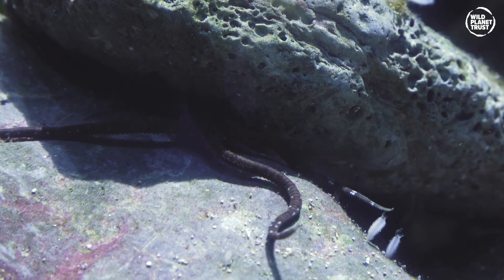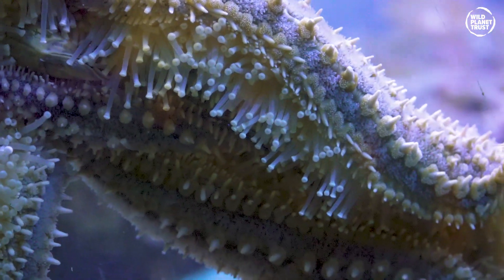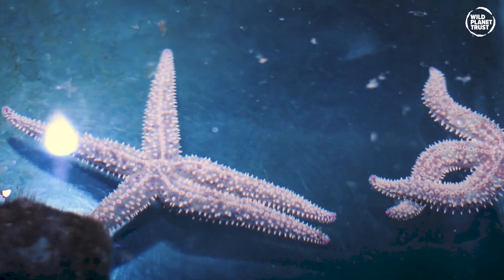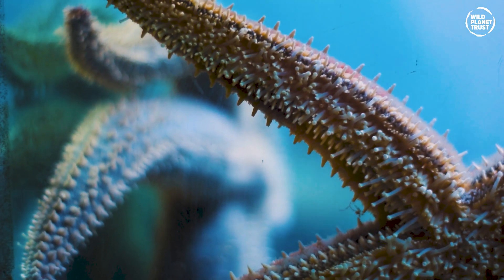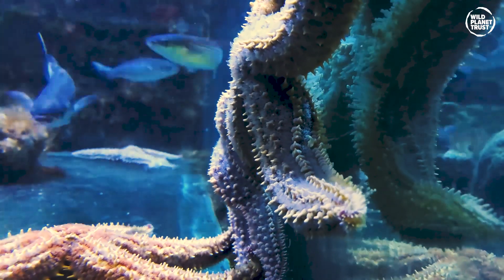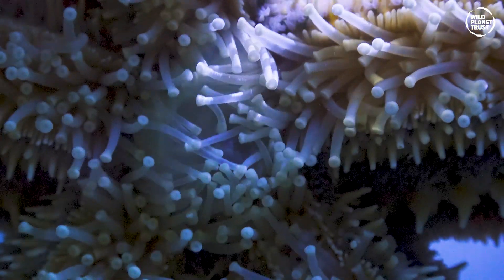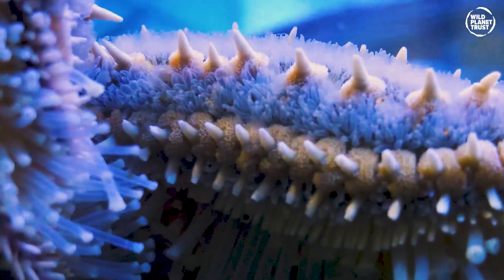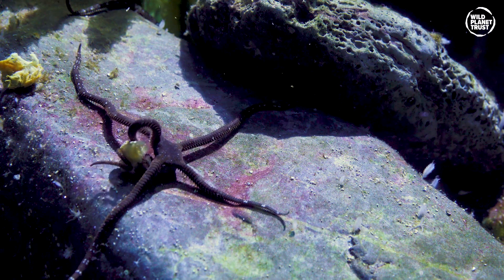Deep Dive - How Do Starfish Move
Starfish, or Sea stars are awesome - and often overlooked!

Starfish are marine invertebrates. They typically have a central disc and five arms hence the name, though some species have a larger number of arms. The aboral or upper surface may be smooth, granular or spiny, and is covered with overlapping plates. Many species are brightly coloured in various shades of red or orange, while others are blue, grey or brown. They are opportunistic feeders and are mostly predators on benthic invertebrates.

The underside of the starfish is covered with hundreds of tube feet, which it uses for walking around, for attaching tightly to rocks, and for holding on to prey. To move, each tube foot swings like a leg, lifting up and swinging forward, then planting itself on the ground and pushing back. At the tip of each tube foot (in most species) is a suction cup. These aren't used when walking on level ground, but can be used when walking up sheer surfaces.

With so many little legs, starfish can reach enormous speeds — Some are clocked going over 30 centimetres per minute, and some species, like the  sunflower star go even faster!